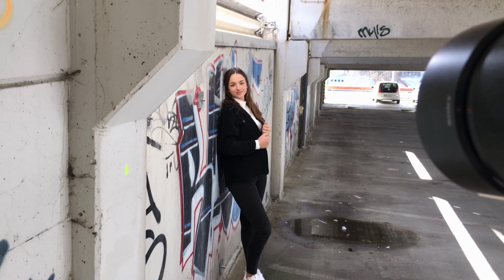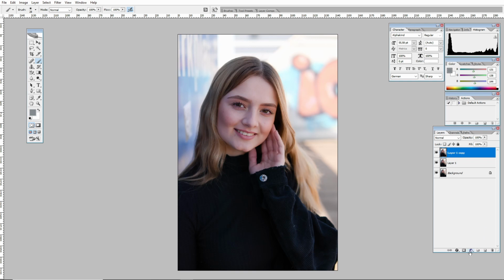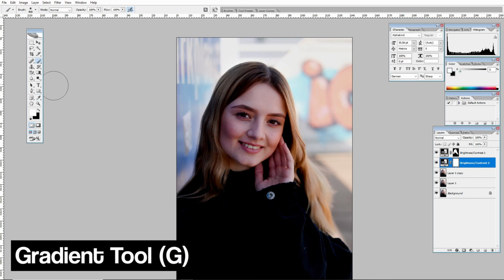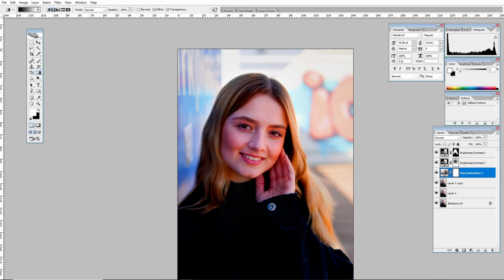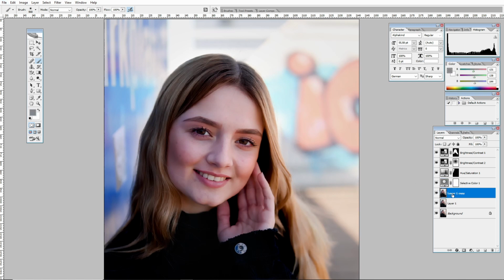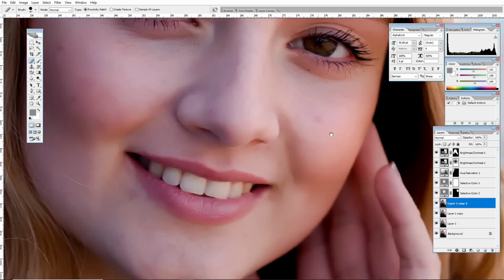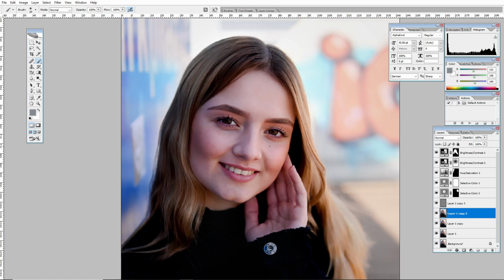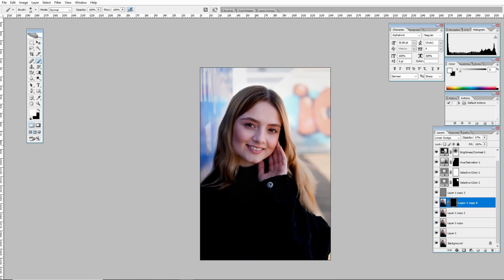Sony a6000 + Sony 85mm F/1.8 URBAN Sister Photoshoot Behind the scenes [2021]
The Sony a6000 is my absolute best mirrorless camera for portrait photography in 2021. In this photoshoot behind the scenes, I want to show you some portraits and video footage from my Sony a6000 with the fe 85mm f/1.8. Furthermore, I will also show you how I edit one of the portraits from the sony a6000 in photoshop 2021. All the portraits in this photoshoot behind the scenes with the Sony a6000 + fe 85mm f/1.8 were shot in arw files (RAW).

(0:00) Sister Photoshoot Behind the scenes
(0:31) 1. Retouch on Model
(1:44) 2. Adding Vignette
(2:41) 3. More Depth/Saturation
(5:08) 4. Skin Retouch
(5:46) 5. Adding Sharpness to the Portrait
(6:39) 6. Make Eyes POP
(7:37) Conclusion
About me:
Hey there! My name is Oliver, I am 22 years old and from Germany.  My passion is all around Photography and Videography. Since the age of 14 years old, I have been doing videos on YouTube and more. My goal is to become a worldwide famous Photographer, inspire others, and work with other creative individuals. Let's create some awesome content!